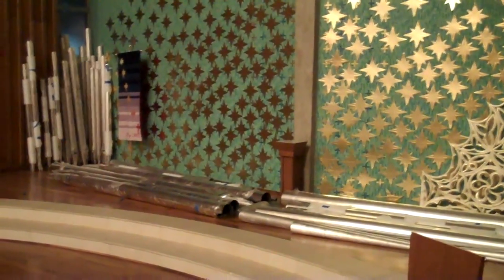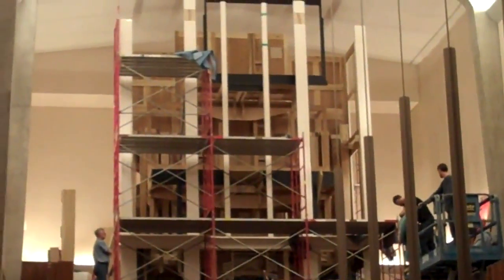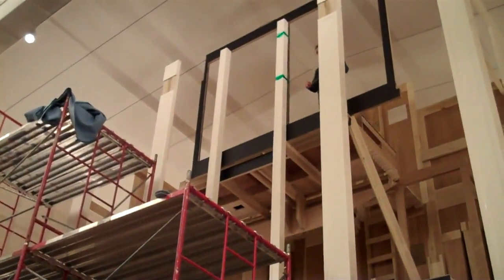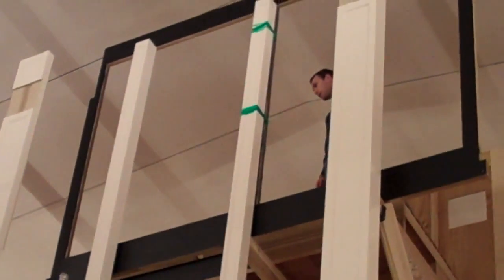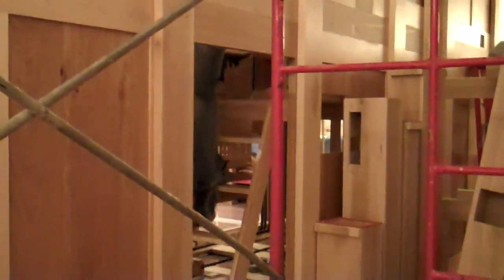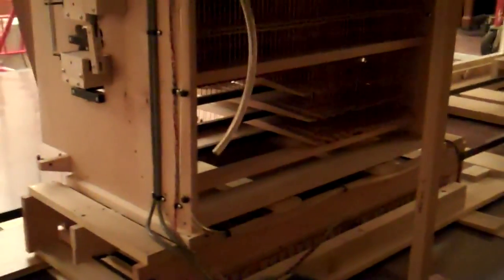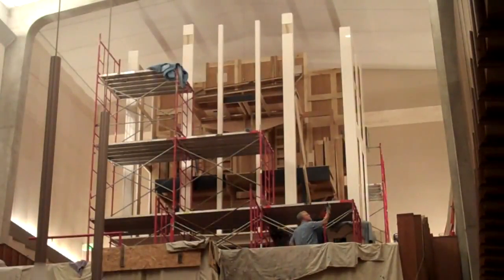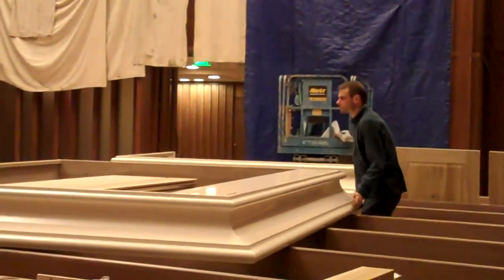Day 3: Pipe organ for St. Philip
This video is one of a series showing the assembly of the new pipe organ for St. Philip Presbyterian Church in Houston TX in January 2010, filmed and narrated by Chuck Johnson.  Day 0 begins with the arrival of the truck on site and members of the congregation helping to carry pieces into the church. See the progress made day by day. Chuck discusses many of the intricacies and mechanics of the organ as he is filming. The best video series on pipe organs from the inside that there is.

In this video on Day 3, we see: Much more scaffolding erected, interior work begun connecting trackers  .